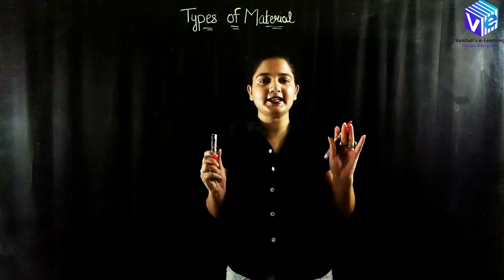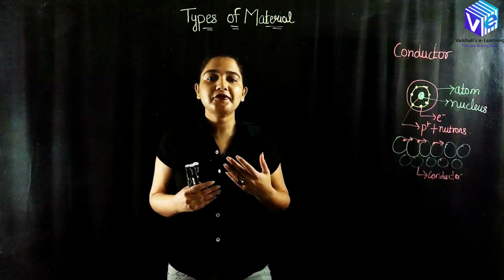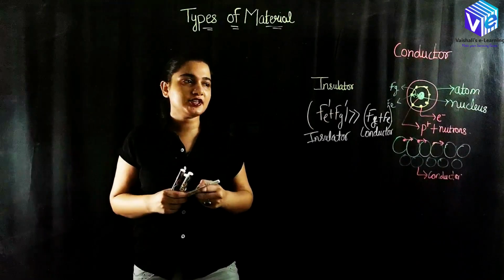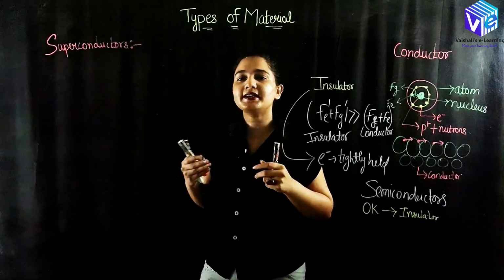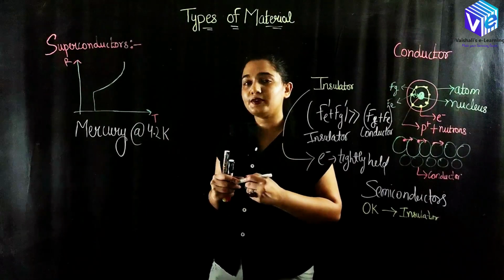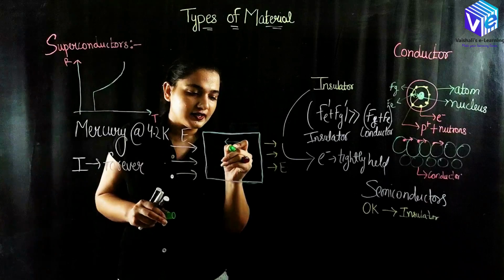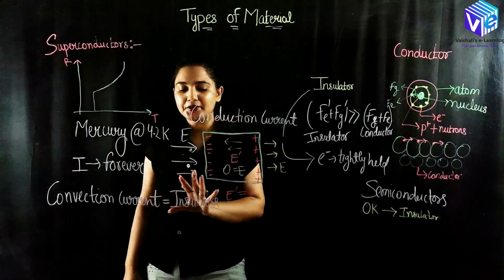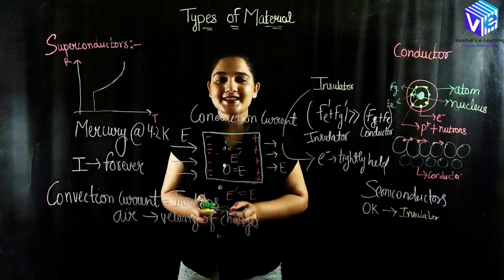Conductor । Insulator । Semiconductor । Super Conductor | L 12| Electrostatics | EMFT | GATE NET ESE